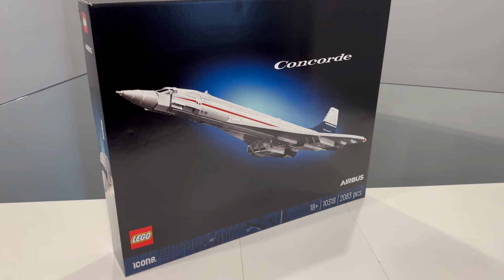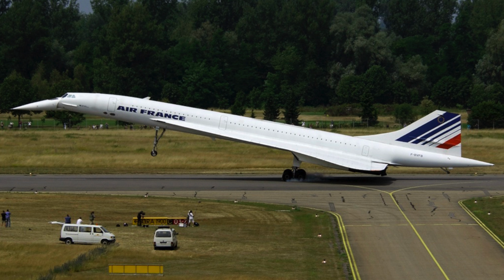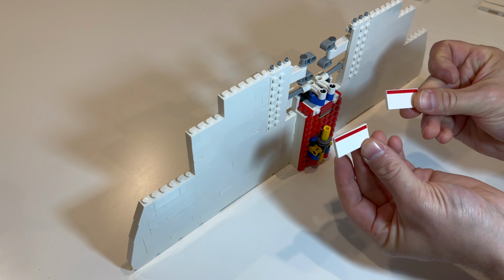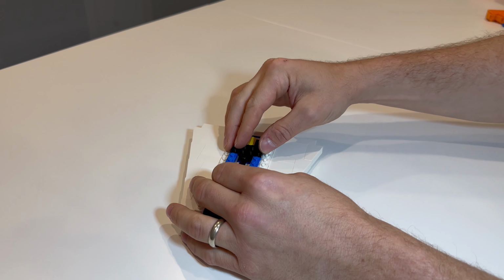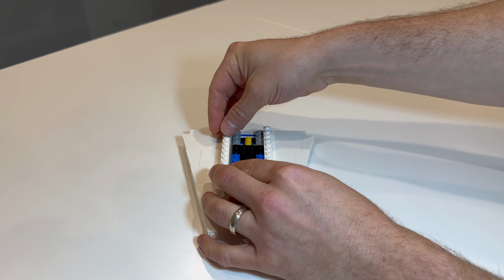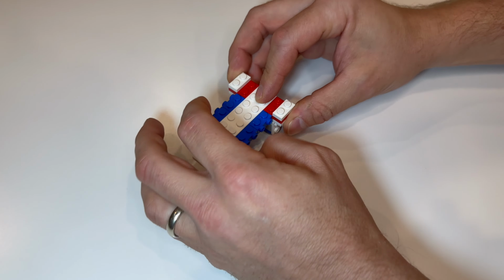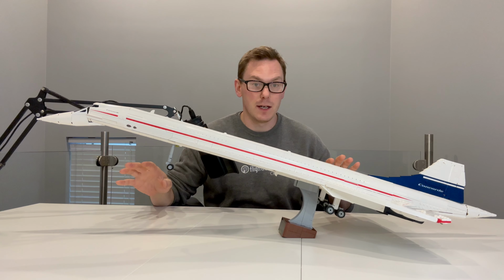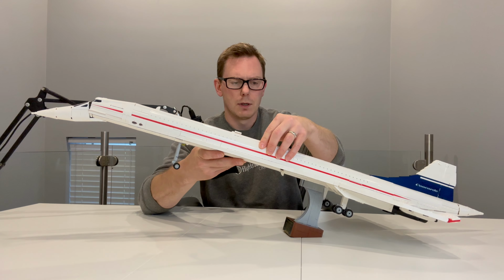We built LEGO Concorde from start to finish (and you can win one!)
**Win your very own LEGO Icons Concorde set! Watch the video to find out how and if you’re the lucky winner we’ll get it mailed out to you at the end of October.**

UPDATE: Congratulations to our lucky winnner! The contest is closed, but you can still follow along as we build this amazing set.

This is the LEGO Icons Concorde set, and in this video Ian Petchenik is building one from start to finish. Created in collaboration with Airbus, this set is perhaps one of the most beautiful things LEGO has ever produced. It’s huge: 2,083 pieces in total and weighing in at 6.6 pounds or 3 kilograms. When built it’s 40 inches or 100 centimeters long.

We’re going to build it and talk about some of the unique features of the actual Concorde as we work our way through the steps, from the droop nose to the Olympus engines. And we’ll check out some of the unique features of the model itself.

This model was sent to us by LEGO and Airbus and we’re paying it forward. Watch to the end to see how you can be entered to win this set.

SECTIONS:
00:00 Introduction
00:51 Set overview
01:21 Starting the build + Concorde history
02:30 The delta wing
03:52 Bag 4
05:08 Bag 5 + the livery
05:50 Bag 6
06:35 Bag 7 + build goes horizontal
07:16 Bag 8
07:58 Bag 9 + the clutch
08:30 Bag 10
09:36 Bag 11
12:15 Bag 12 + the cabin
13:03 Real cabin vs LEGO cabin
14:52 Bag 13 + landing gear
16:24 Bag 14 + engines
19:03 Bag 15
19:23 Bag 16 + the nose
20:38 Bag 17
21:00 Real nose vs LEGO nose
22:03 Bag 18
22:40 Finishing touches + a note on the wing
23:30 Bag 20 + elevons + tail attach
24:03 The finished product
26:49 Win a free set!